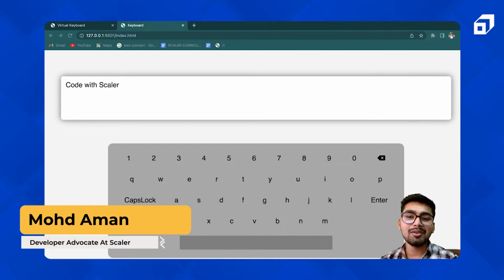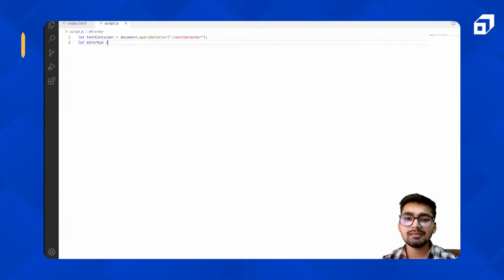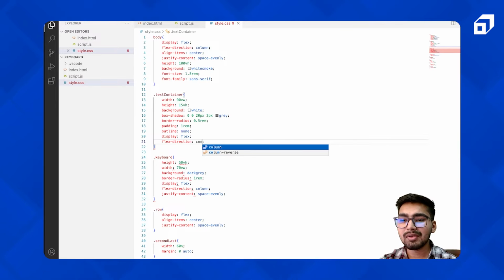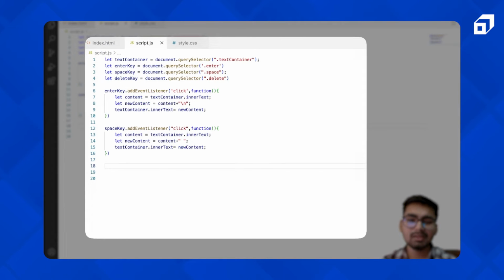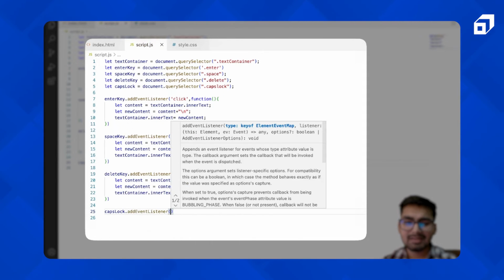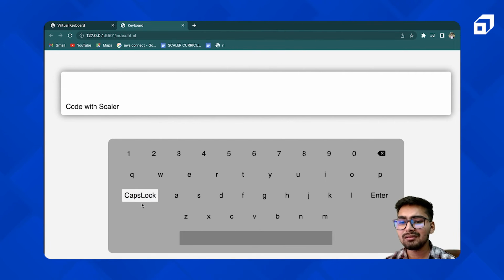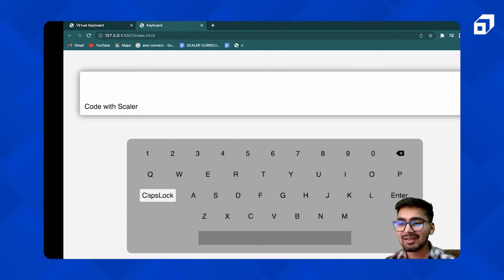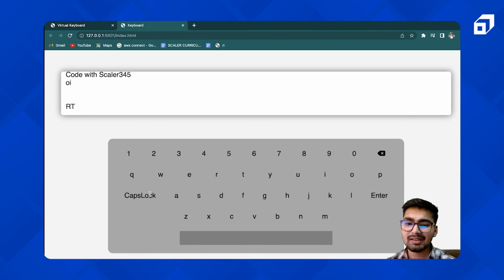Build a Virtual Keyboard using JavaScript | Frontend Project using HTML, CSS and JavaScript | Part 2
In this video, we will build a Virtual Keyboard using HTML, CSS, and JavaScript. This Frontend Project can help you make a better resume/ portfolio for upcoming interviews and give you hands-on practical knowledge of HTML, CSS, and JavaScript.

This is Part 2 of the Virtual Keyboard Project, in this we will use JavaScript and add functionality to the keyboard design that we made in the first part using HTML and CSS.

Timestamps:

00:00 - Introduction
00:46 - Enter button
04:56 - Space button
05:53 - Delete button
08:08 - CapsLock button
13:41 - The rest of the buttons
15:08 - End Outro

These can indeed be gamechanger for your career and placement interviews!

About Code with Scaler:

Building the world's largest Tech community. Learn from the Best instructors and get the skills that you always wanted. Our mission is to provide free education and create impact by delivering value. Topics like JavaScript, Software Engineering, Computer Science, Web Development, Data Structures, System Design, Android, Algorithms, and many more will be covered through various Tutorials, Courses Live Masterclasses, and Bootcamps that will be happening every week for everyone from Beginners to Advanced level nerds.